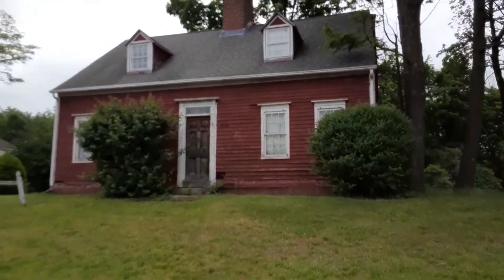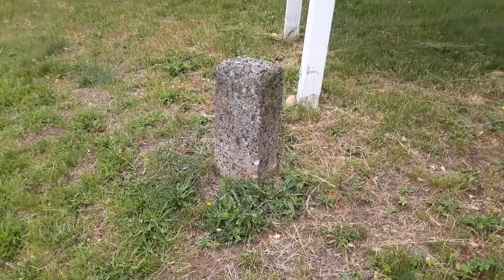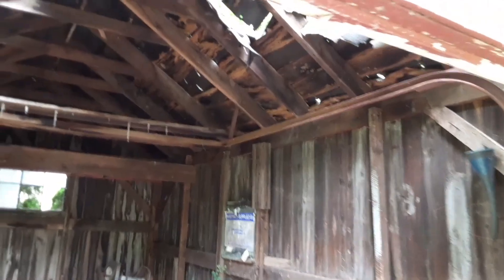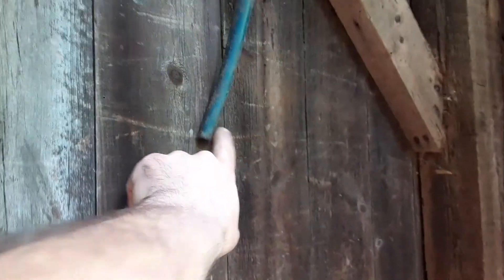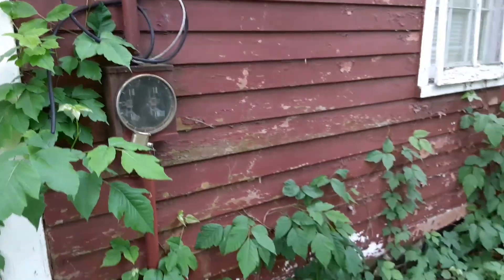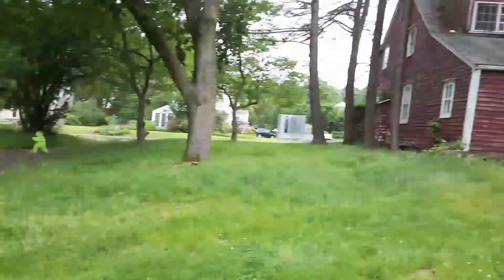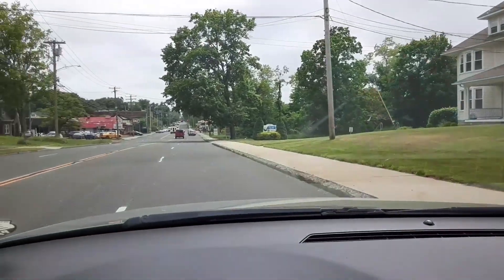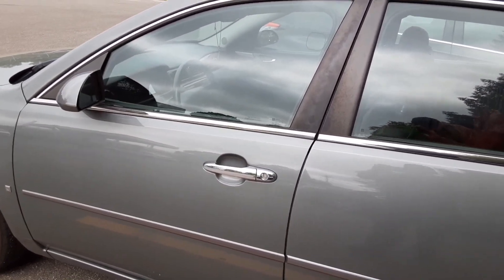WILL THIS OLD HOME BE SAVED??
This old home was built in 1810, or possibly as early as the 1780s. Now the property is up for sale as a development site. Not sure what the future holds for this old house, but it still has a story to tell. If only its walls could speak to us. Hopefully whoever buys it keeps it, but I guess the next few months will tell.
Get out and DISCOVER YOUR WORLD,  you never know what history is right around you..